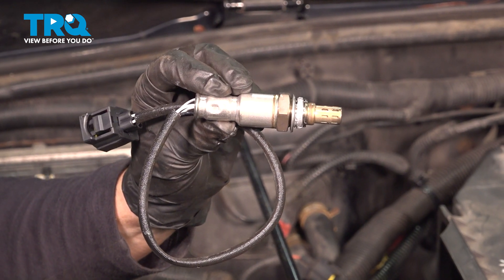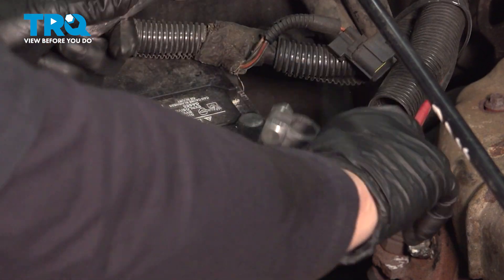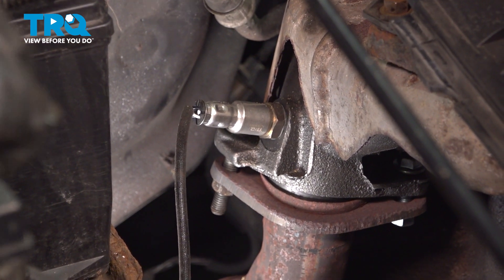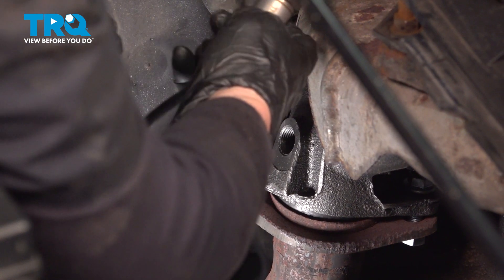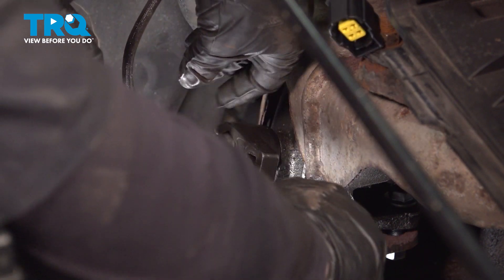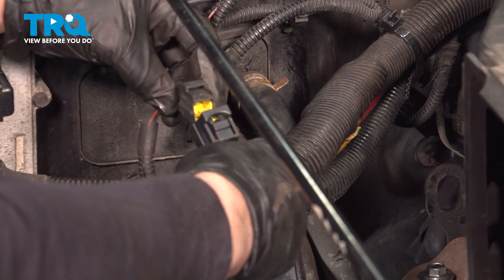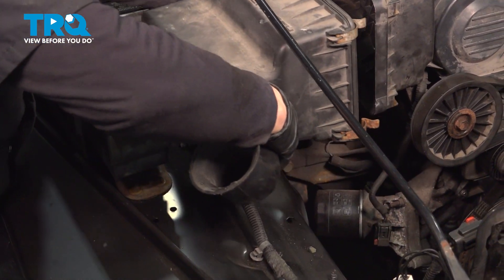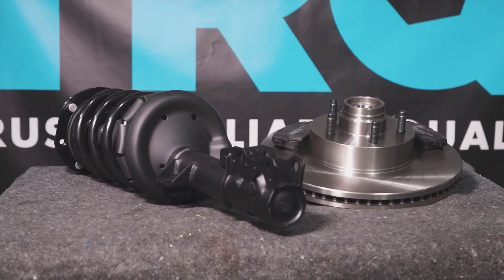How to Replace Upstream O2 Oxygen Sensor 1997-2006 Jeep Wrangler 2.4L L4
This video shows you how to install new TRQ oxygen sensors on your 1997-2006 Jeep Wrangler 2.4L L4. The Oxygen (O2) sensors help monitor the emissions system in your vehicle. They measure the amount of oxygen passing through the exhaust, which informs the computer about proper fuel/air mixture, and the condition of the catalytic converter. Over time, the sensors may fail due to contamination, or reaching the end of their service life. TRQ offers new O2 sensors made to manufacturer’s specifications.

This repair was done on a 2003 Jeep Wrangler SE 2.4L Sport Utility 2-Door 4WD Manual and the process should be similar on the following vehicles:
1997 Jeep Wrangler
1998 Jeep Wrangler
1999 Jeep Wrangler
2000 Jeep Wrangler
2001 Jeep Wrangler
2002 Jeep Wrangler
2003 Jeep Wrangler
2004 Jeep Wrangler
2005 Jeep Wrangler
2006 Jeep Wrangler

• 22mm Wrench
• O2 Sensor Socket
• Safety Glasses